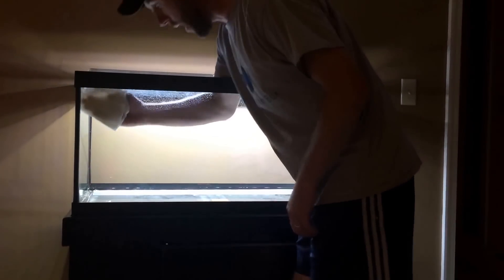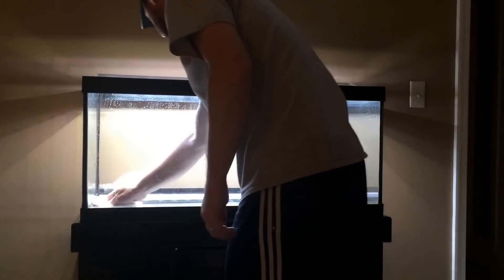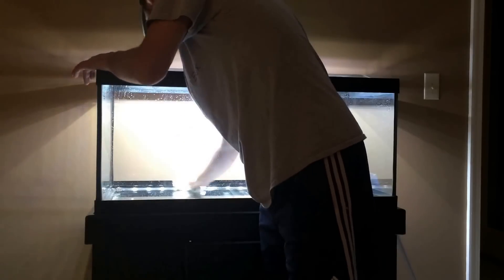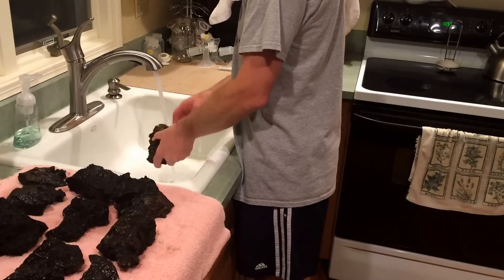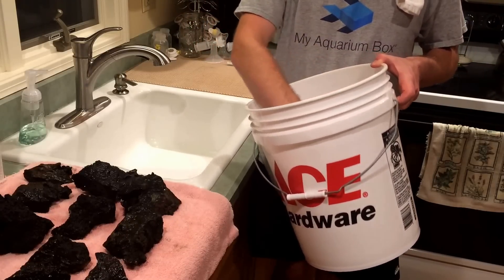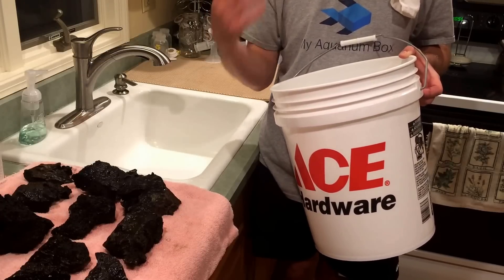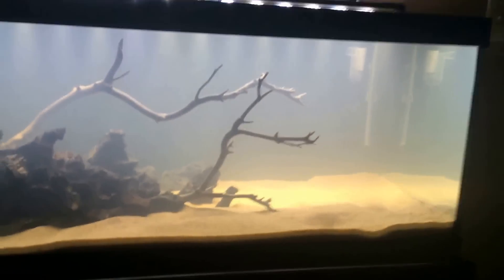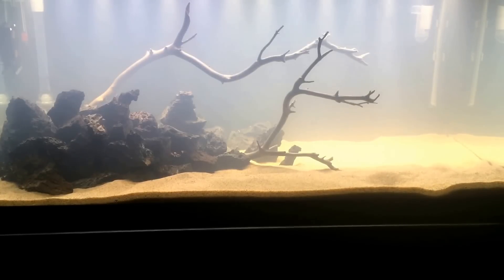How to set up a Freshwater Planted Tank: Series: Episode 2, Prepping the tank and Hardscaping.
Hey folks, in Episode 2 of this series I will go over how to prep your tank and your Hardscape pieces. Very important to wash everything plain water before it goes into your tank. Links to all the equipment I'm using are below and don't forget to sign up for the ONE and ONLY subscription box service for us fish geeks. My Aquarium Box!

Dr. Tims One and Only Nitrifying Bacteria
Fluval 406 Canister Filter
Fluval M series Heater
Marineland LED Plant light
Hydor Circulation Pump
CaribSea Island Gold
CaribSea FloraMax
Flipper Nano
Marina thermometer
Power strip